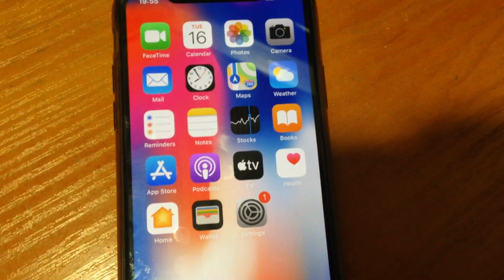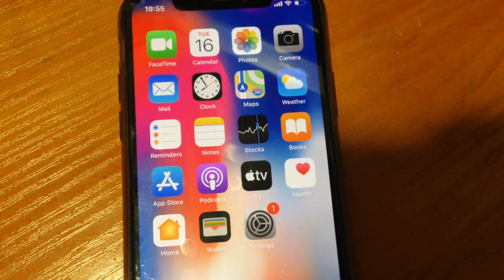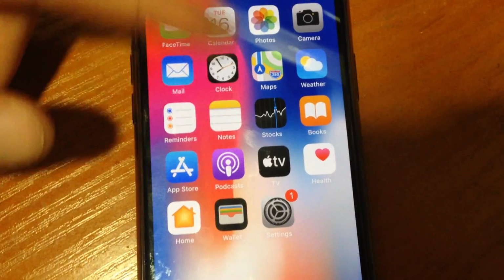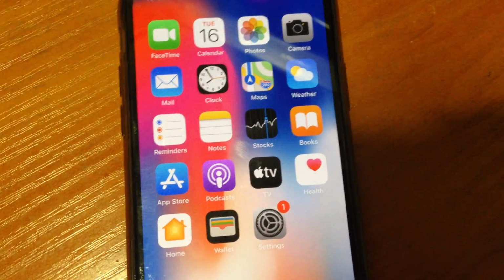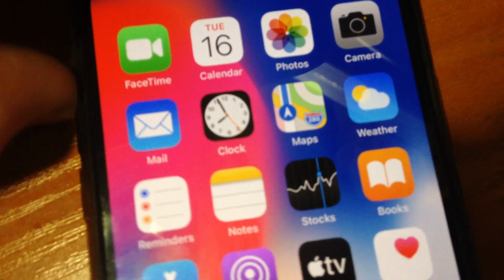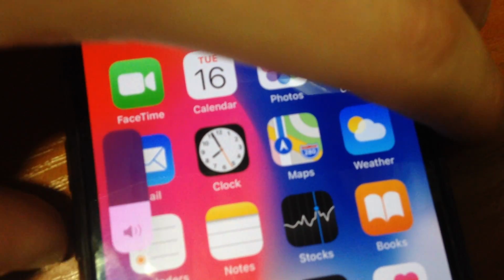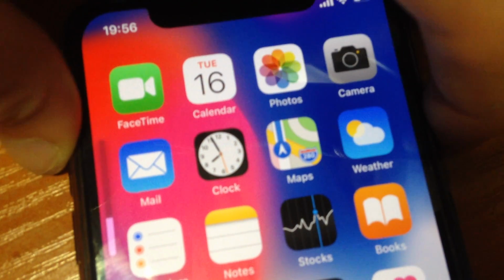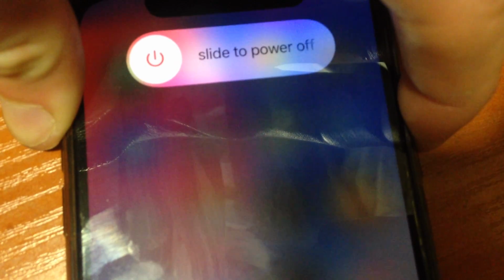Black Screen On iPhone Fix